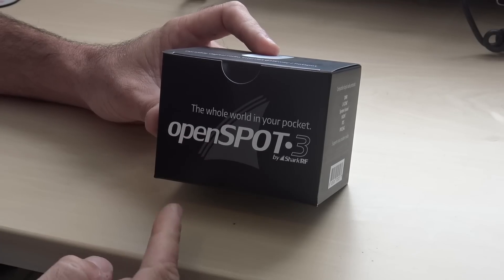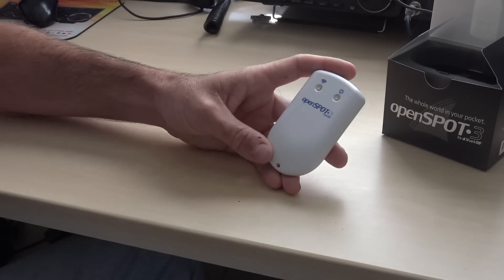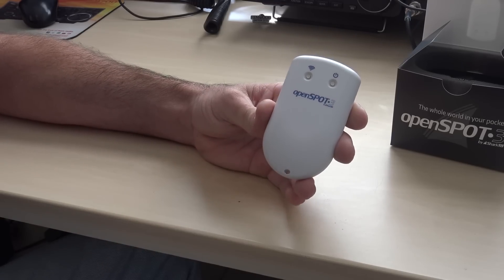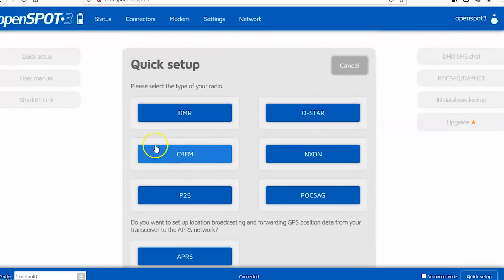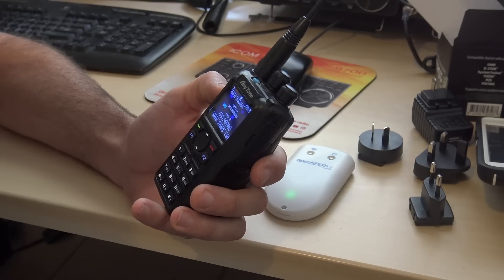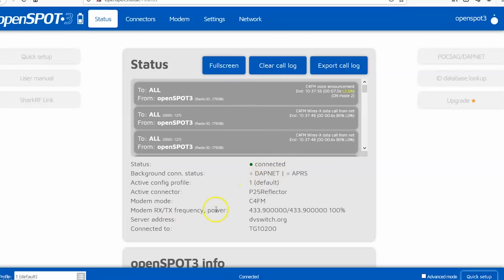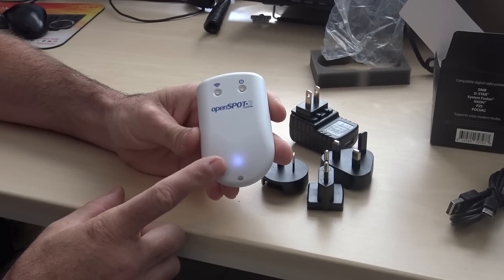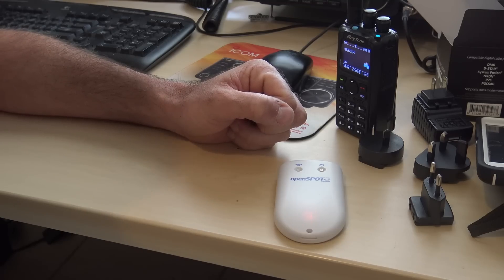NEW! SharkRF Openspot3, The Most Advanced Digital Ham Hotspot!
Here it is. First on YouTube, the BRAND NEW SharkRF Openspot3 digital ham radio hotspot. All the modes can be crossed from Dstar to DMR, C4FM to P25 and NXDN to Dstar. Battery built in. Just an amazing piece of gear. I use my Openspot2 every day until this unit just arrived. It will be in my daily use every day.